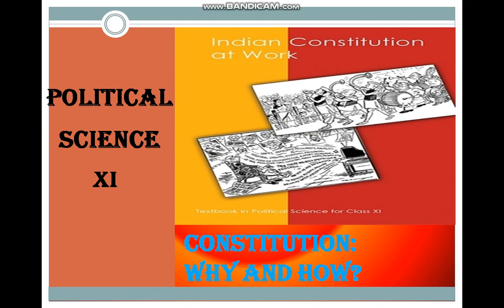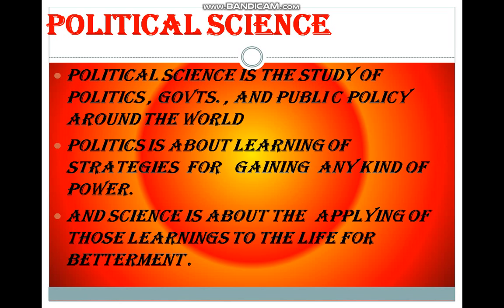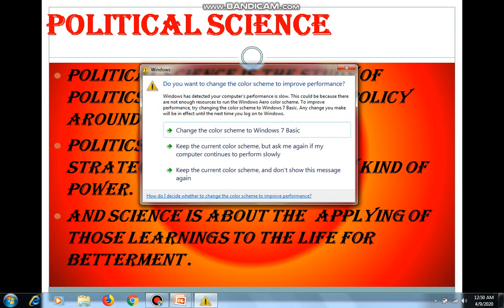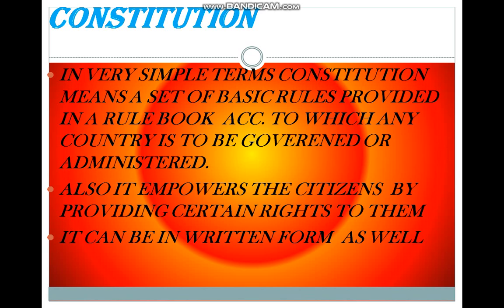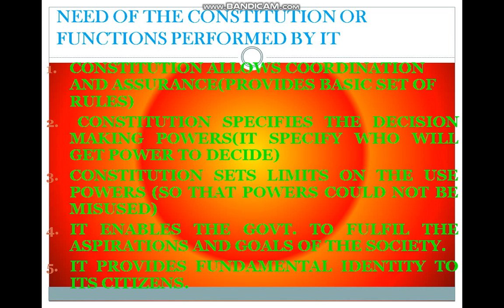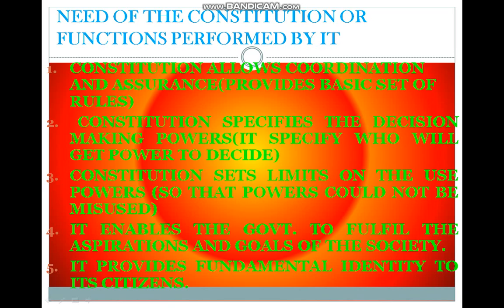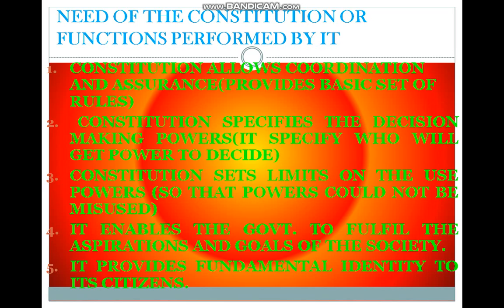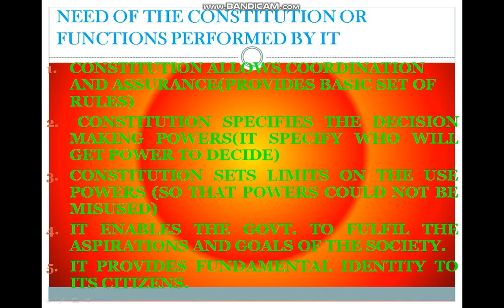XI- POL. SC., CHAPTER-1, INDIAN CONSTITUTION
by: Mr Sumit